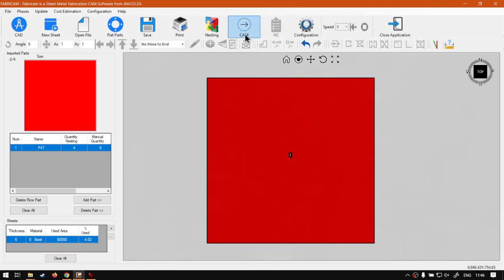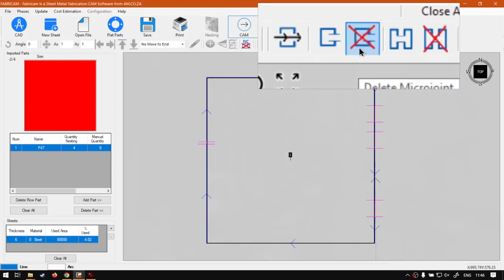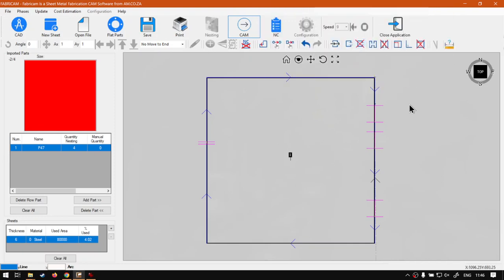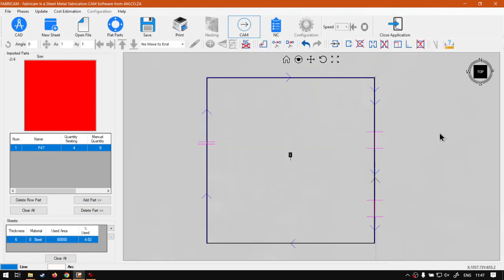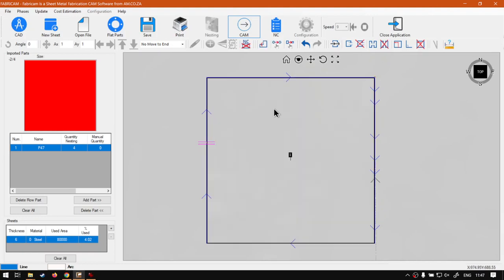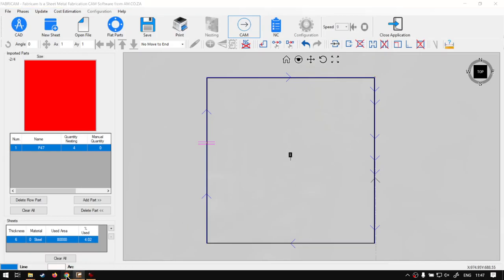FabriCAM Software CAM S-Toolbar Delete Microjoints (Part 8) Step by Step Video Tutorial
The great part of a lot of these CAM features located on the Secondary Toolbar, is that you are able to remove them as well.

This is great if you have made changes and can no longer undo all the way back to there original state.

This video is part of a Mini-Series. Next video covers CAM ST Add Bridge. Previous video covered CAM ST Add Microjoints.